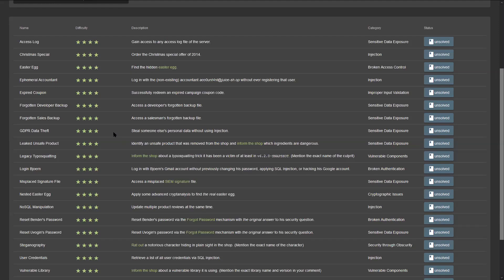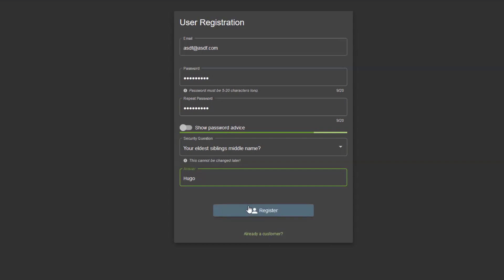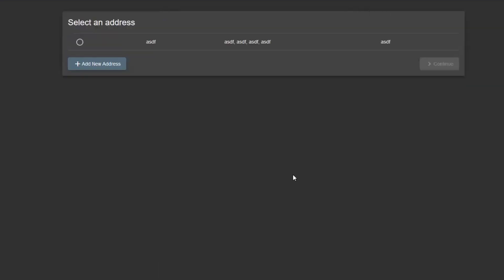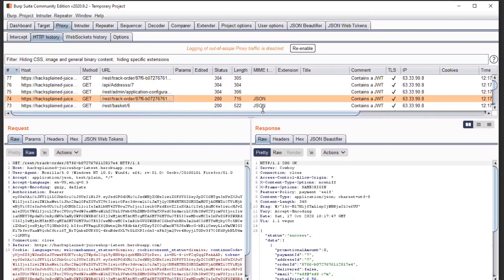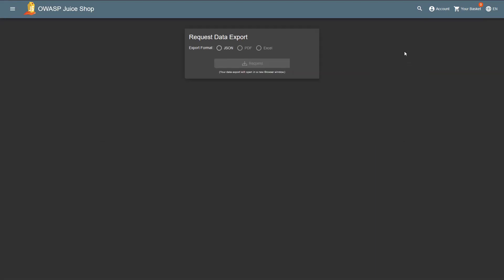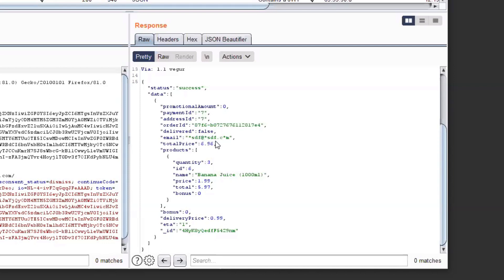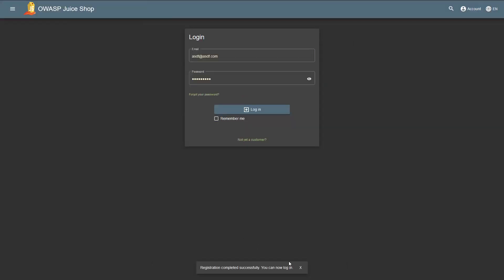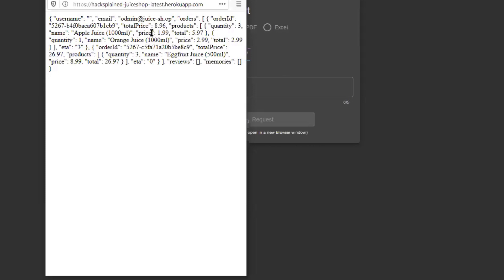★★★★ GDPR Data Theft (Sensitive Data Exposure)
Steal someone else's personal data without using Injection.